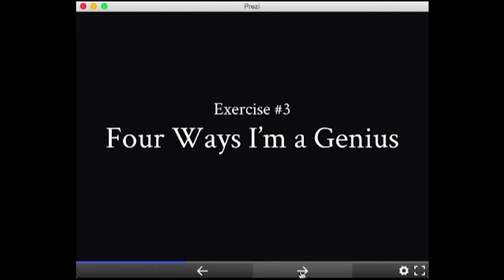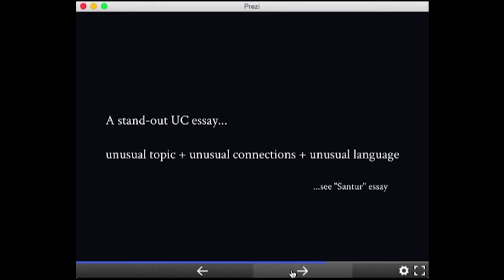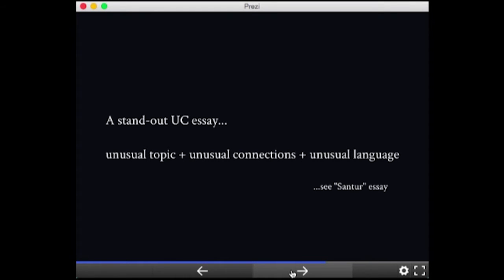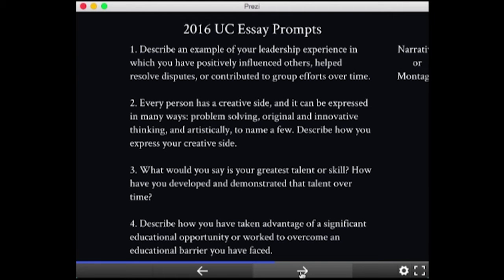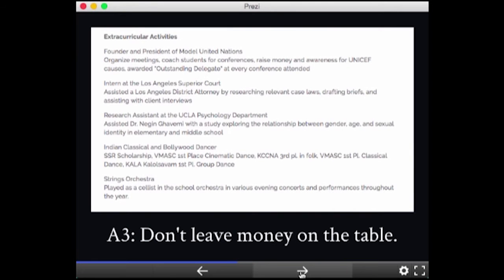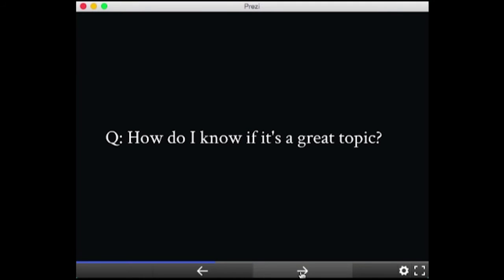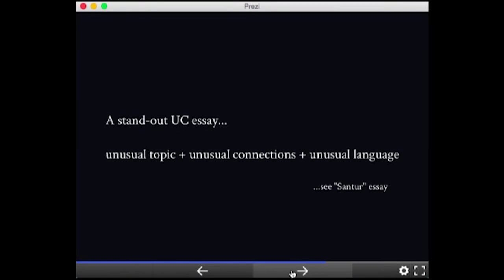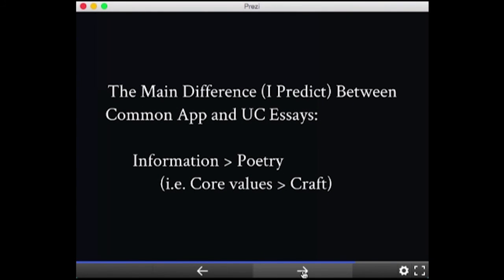How to Write the UC Prompts: the Ultimate Online Video Course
✋ QUESTIONS? ✋